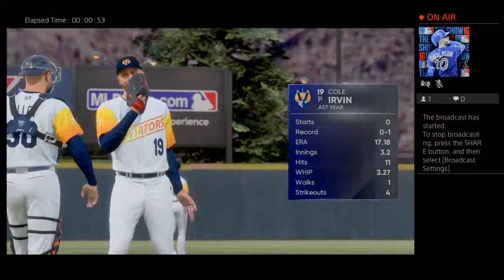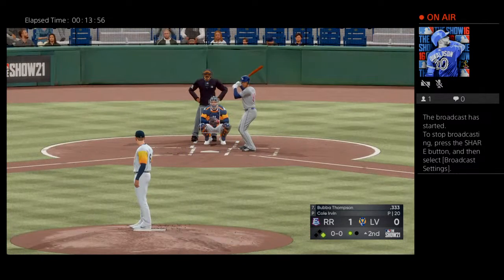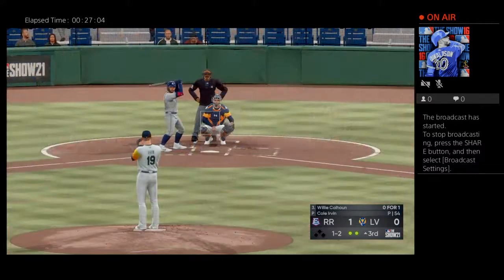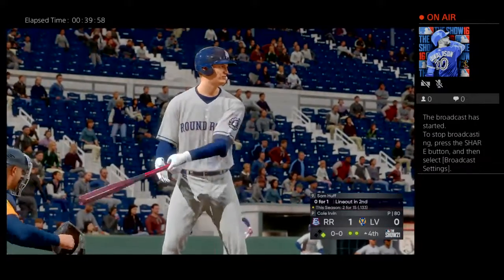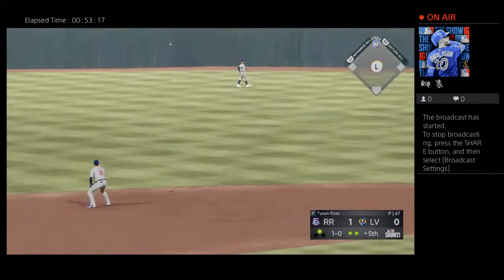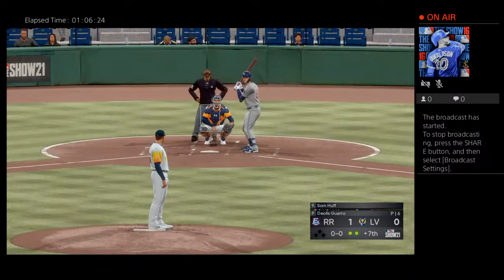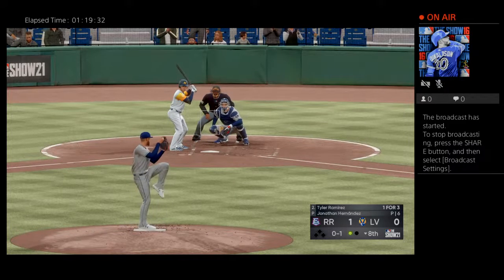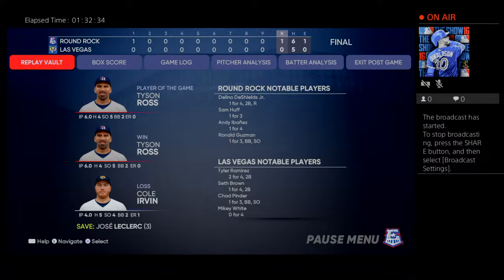Game 29 2021 Triple A West season: Express @ Aviators April 13, 2021